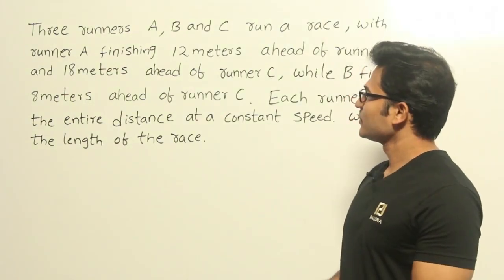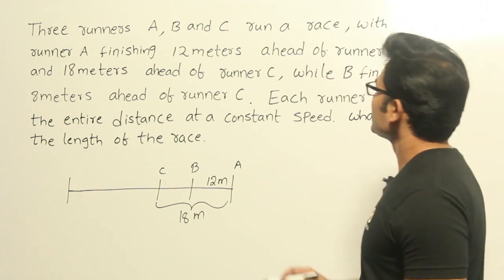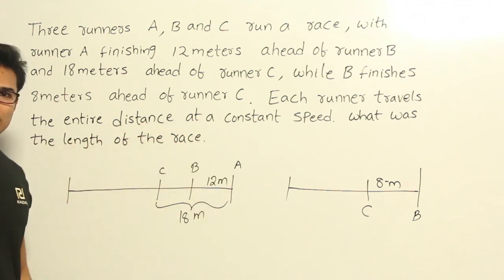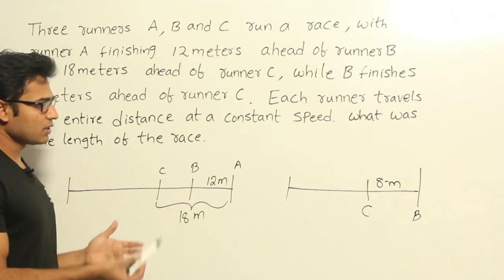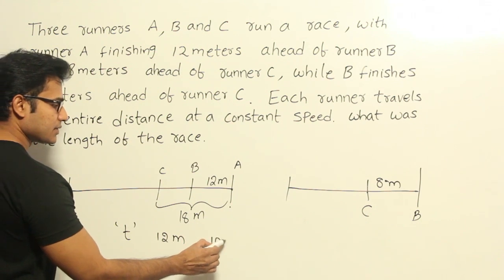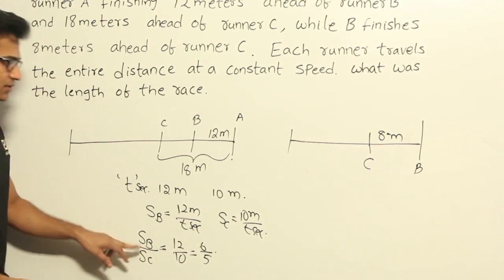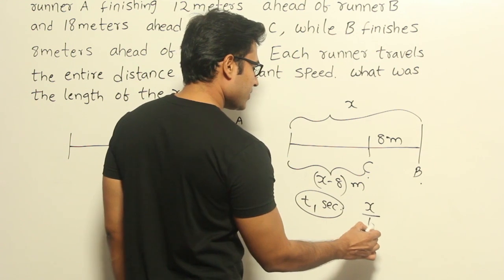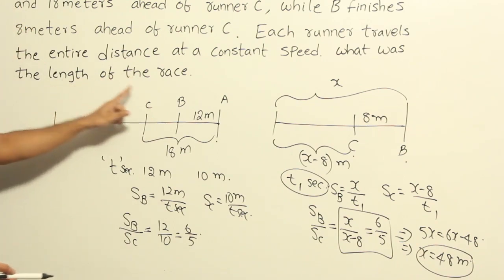Aptitude | Time & Distance | Example 3 on races and circular tracks | Ravindrababu Ravula